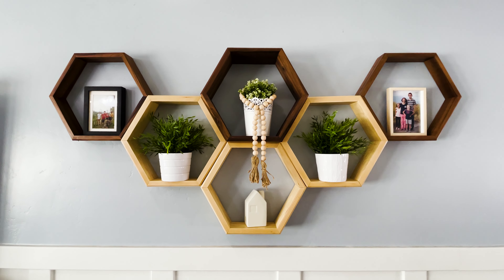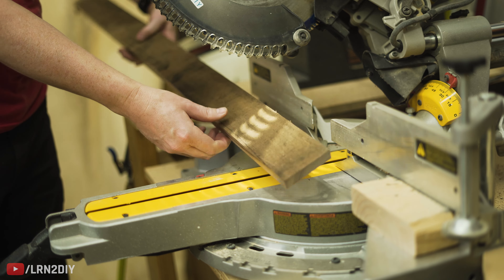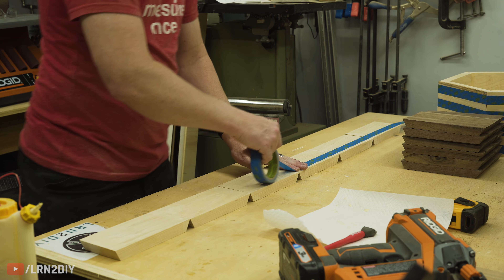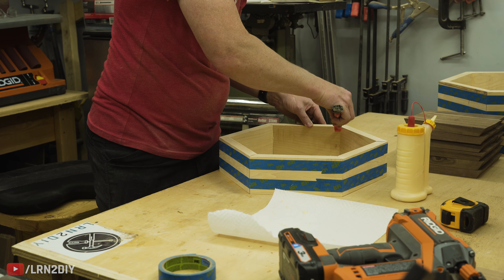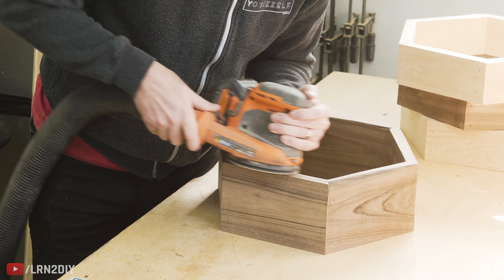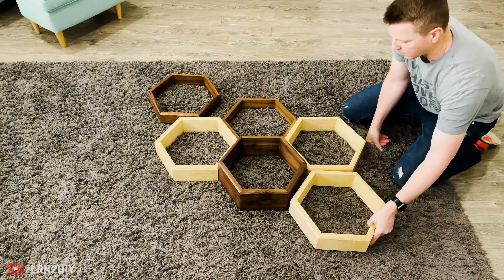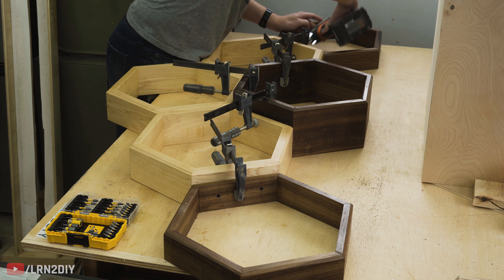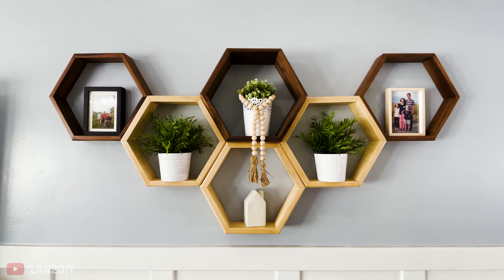Stunning Hexagon / Honeycomb SHELVES Anyone Can Make!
Build these great looking honeycomb / hexagonal shelves to spice up your living space. Links and resources are below.

📦 PRODUCTS IN THIS VIDEO (In order of appearance) 📦
• Table Saw Push Stick Set (PAID AMAZON LINK)
• Dewalt 12 Inch Double Bevel Sliding Compound Miter Saw with Shadow Guide (PAID AMAZON LINK)
• Refillable Wood Glue Dispenser (PAID AMAZON LINK)
• Silicone Glue Brush (PAID AMAZON LINK)
• Franklin Stud Finder (PAID AMAZON LINK)
• 18 Inch Masking Paper (PAID AMAZON LINK)
• Swanson Speed Square (PAID AMAZON LINK)
• Ikea MÅLERÅS Picture Ledge ($13 USD)
• Ikea Vedbo Grey/Birch Armchair ($199 USD)

Most links are affiliate links, which means you pay the same price as always but we make a small commission, which helps out our channel, so thank you for using them!

00:00 Cutting and Sanding
01:58 Assembly
04:36 Optional Beveled Edge
04:47 Finishing
05:36 Installation
07:24 Finished Product